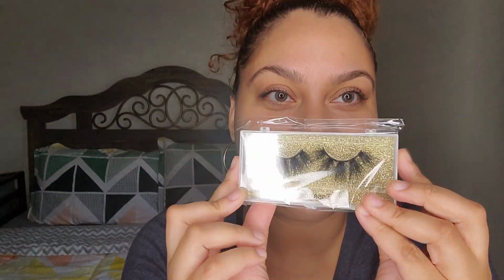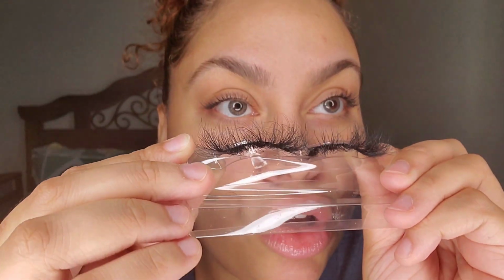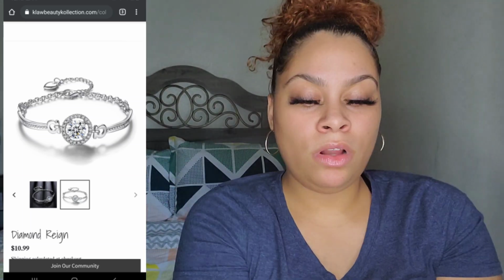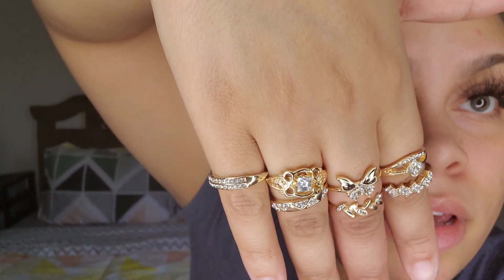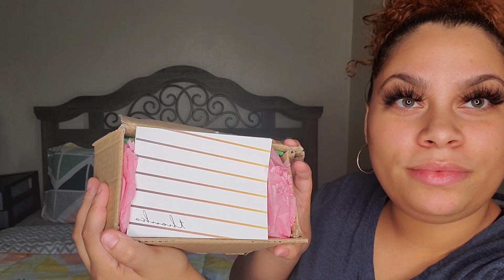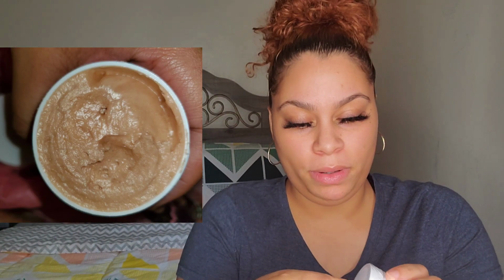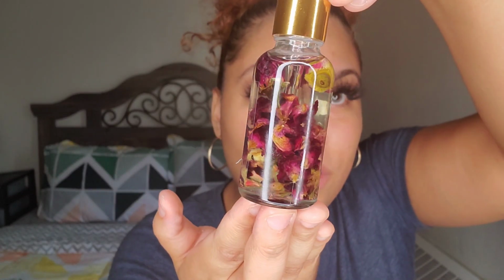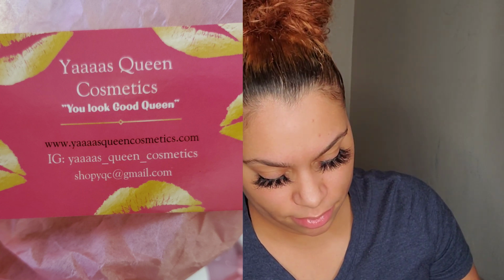SMALL BUSINESS HAUL & UNBOXING!!! FEAT. KLAW BEAUTY COLLECTION + YAAAS QUEEN COSMETICS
Hey Beauties! In today's video I will be unboxing a few items that I purchased from two small businesses , klaw beauty kollection and yaaas queen cosmetics.

NANI'S BEAUTY COMING THIS WEEKEND!!!